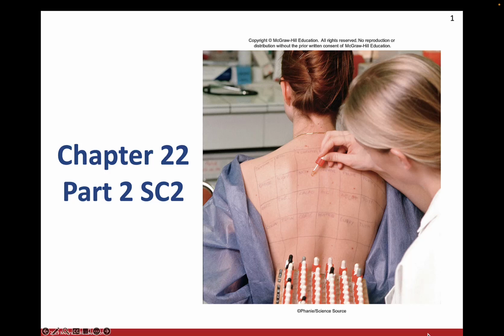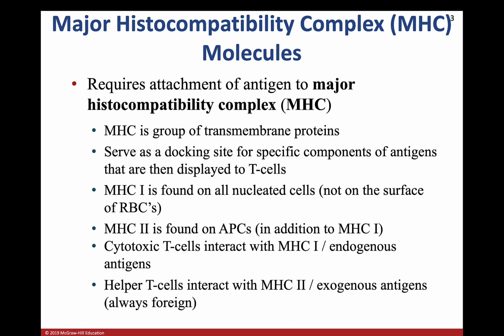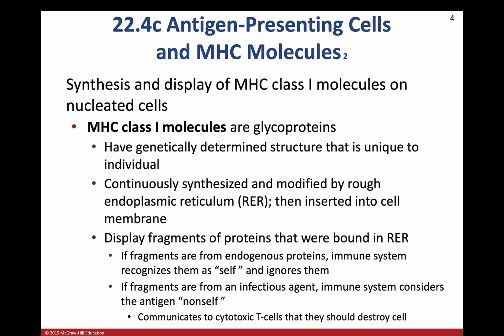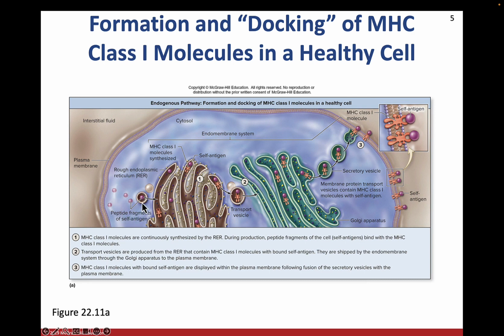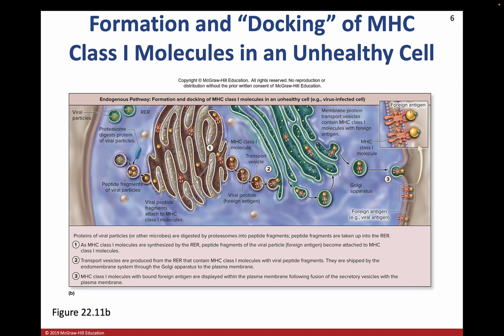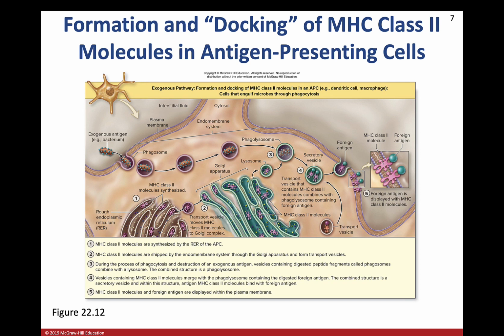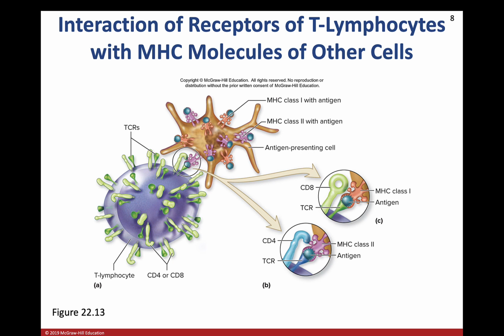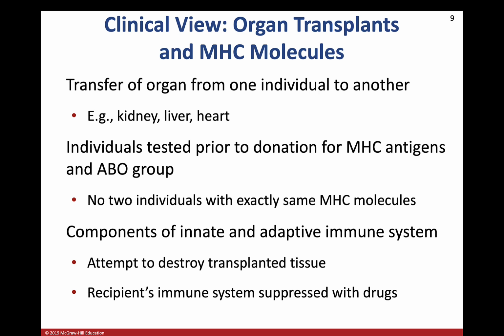Chapter 22 The Immune System Part 2 SC2